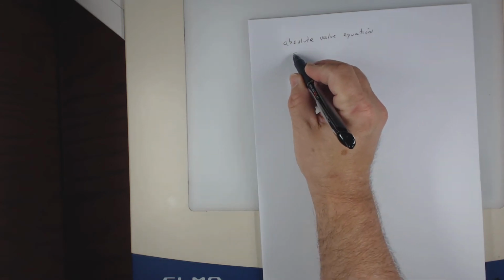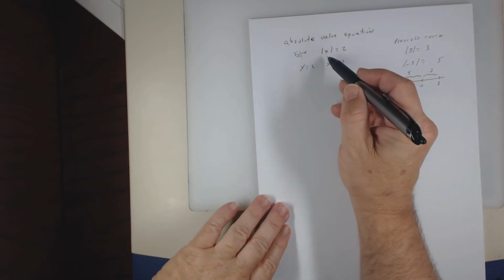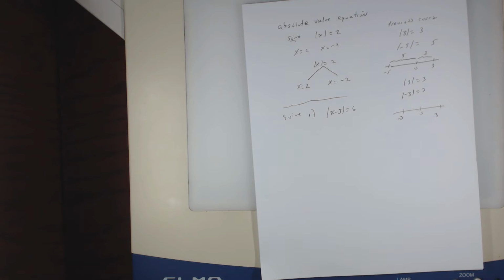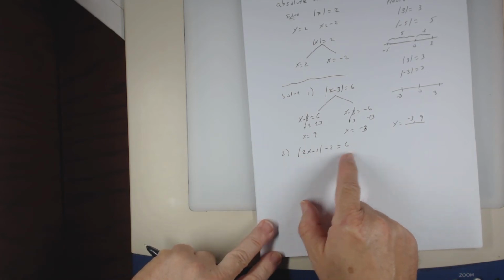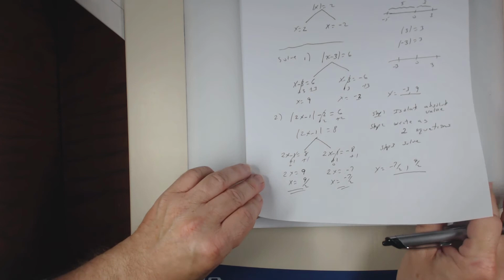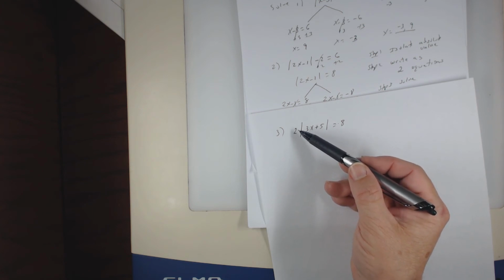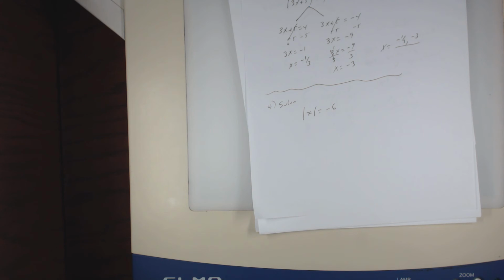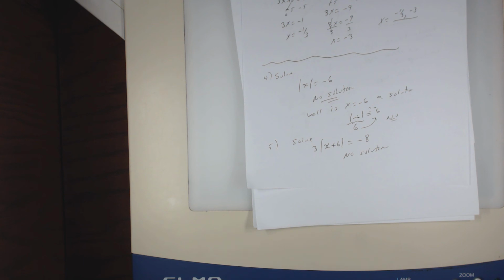d3 p4 5